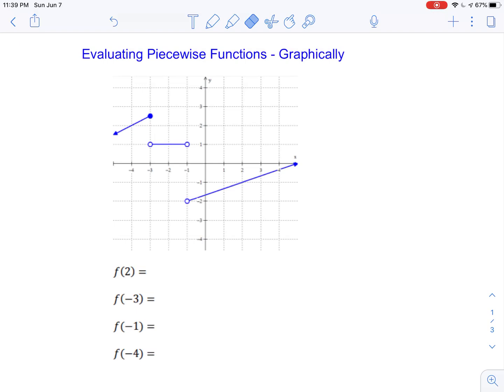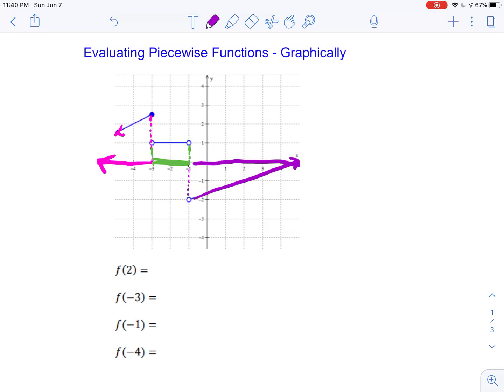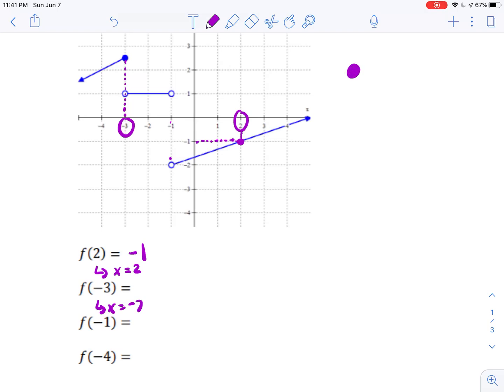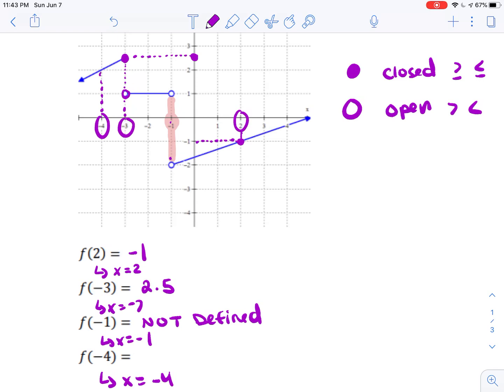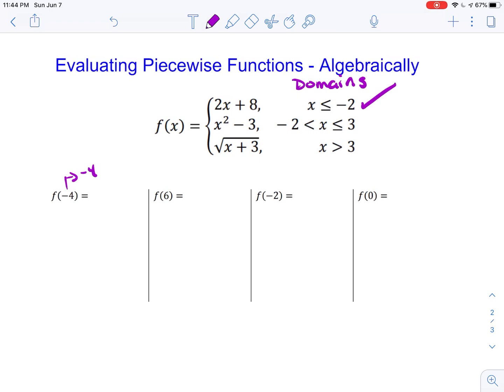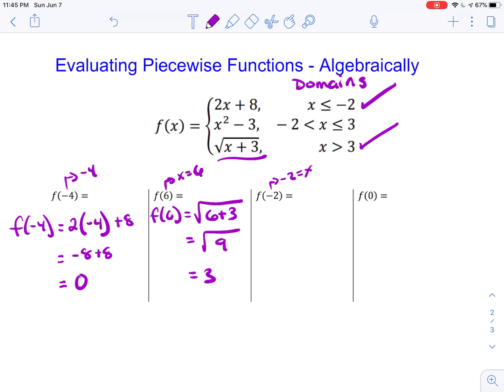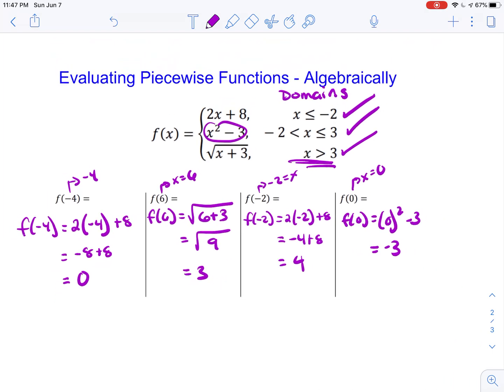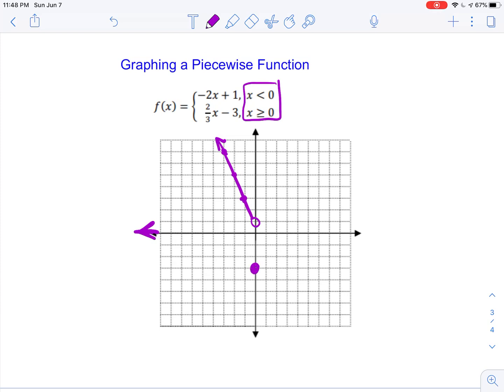Piecewise Functions Review